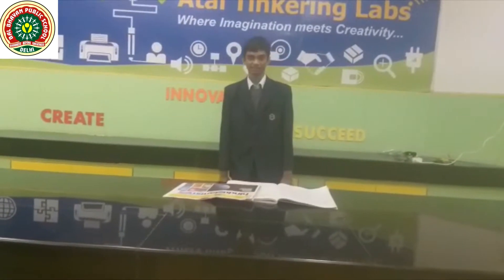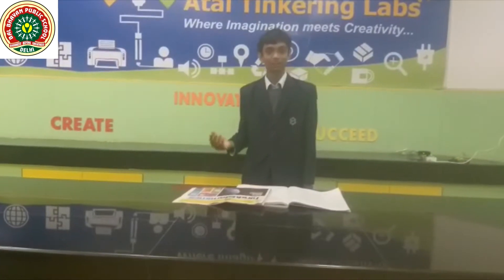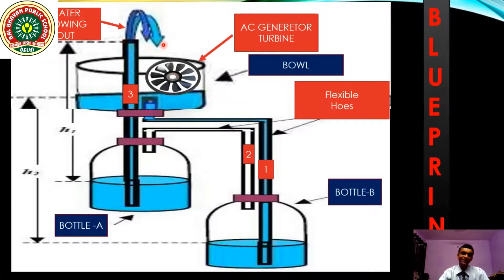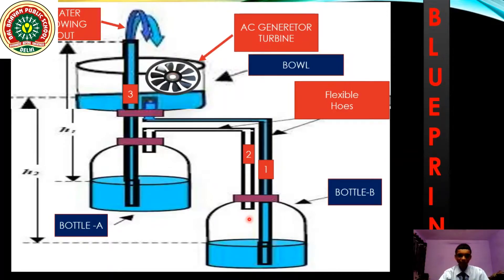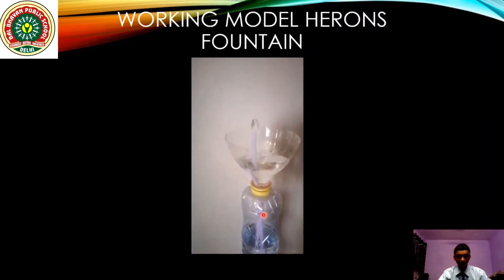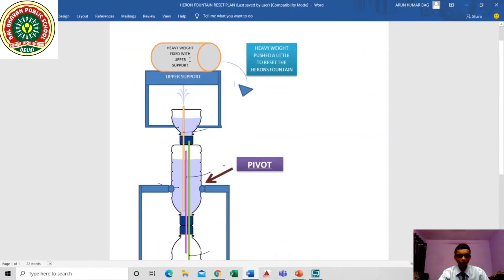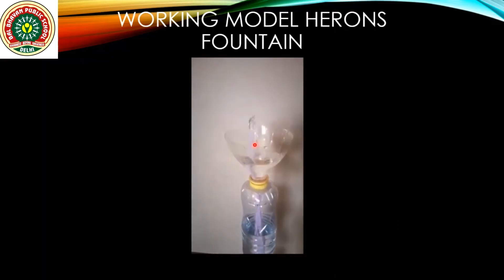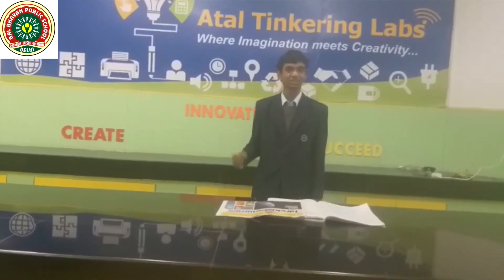FOUNTAIN OF ELETRICITY(ATL MARATHON)